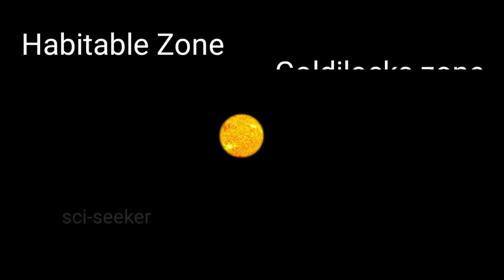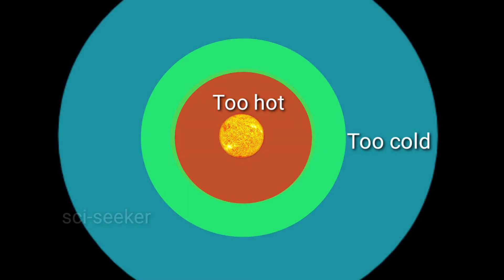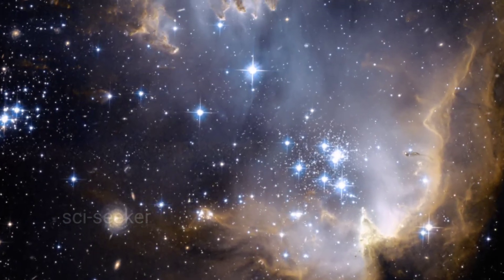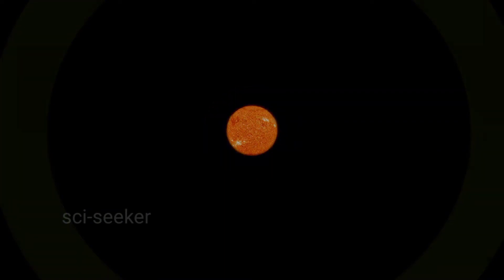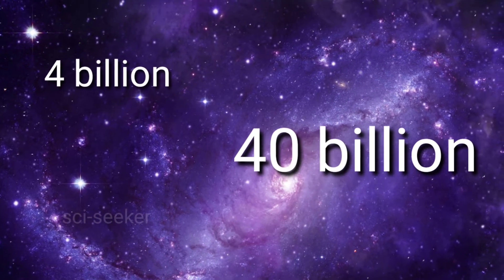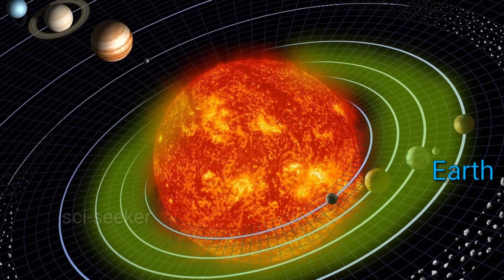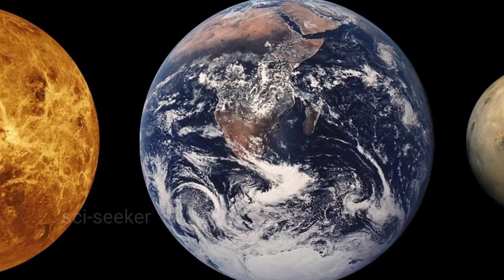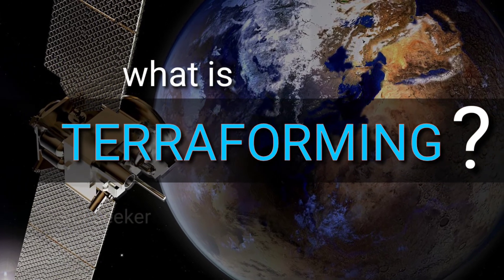Why is there life only on Earth? | The Habitable Zone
We haven't found life beyond our planet. Why only earth have life in it?
 Earth is in the 'habitable zone' of the sun, the right place to sustain life.